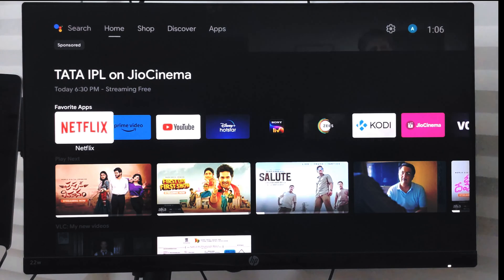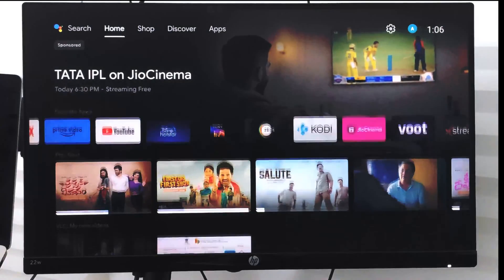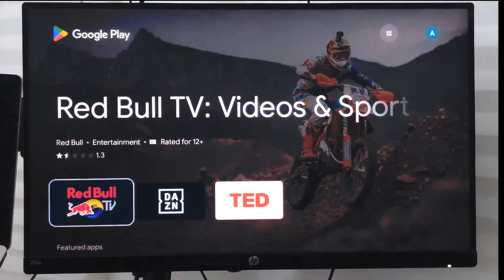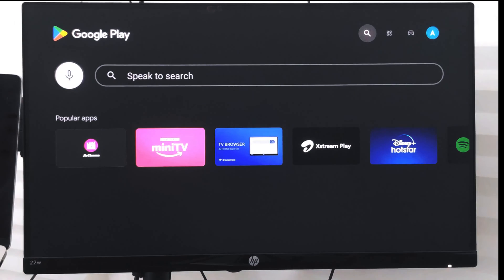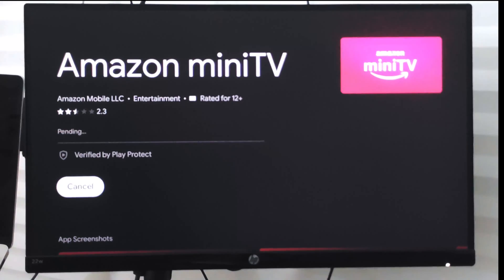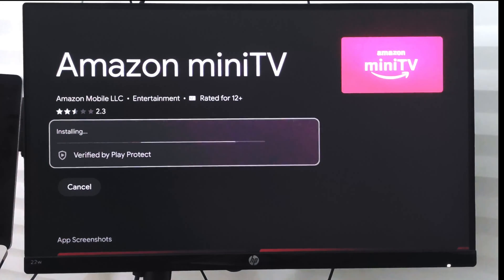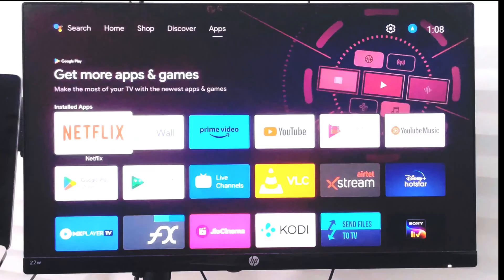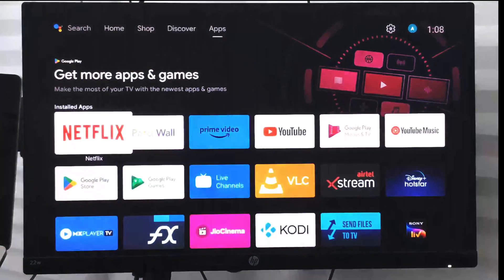How to Install Apps on Android TV using Google Play Store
In this tutorial, I have shared how to install compatible applications on Android TV from the Google Play Store. The Play Store has thousands of apps that can run on your Smart TV.

You can install the suggested apps or use the search command to find the relevant app to install on your Android TV.